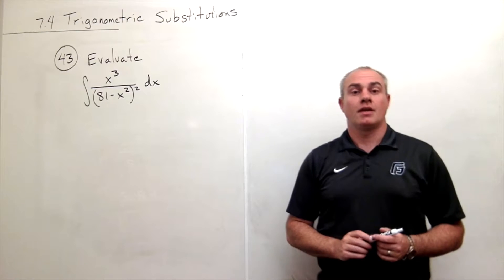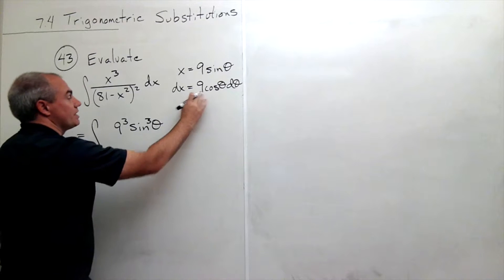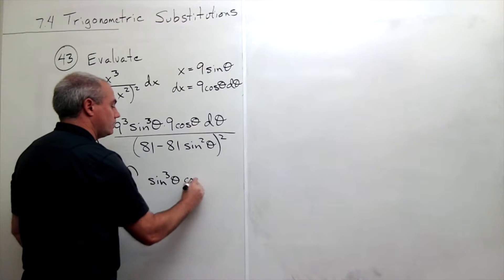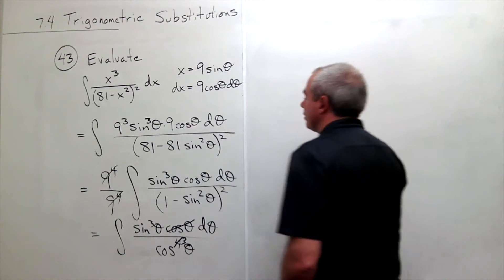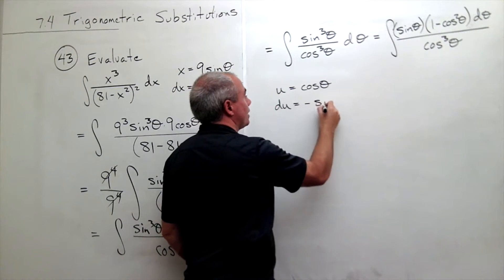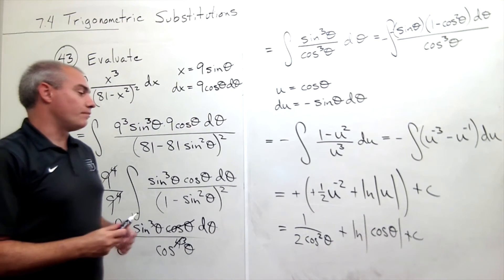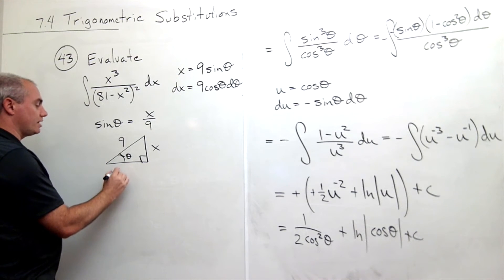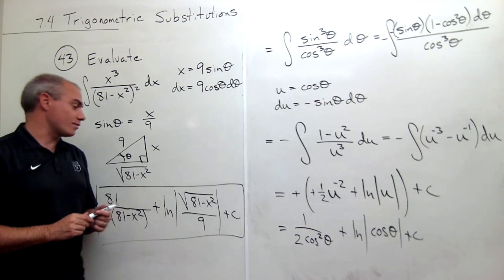Trigonometric Substitutions, Example 4